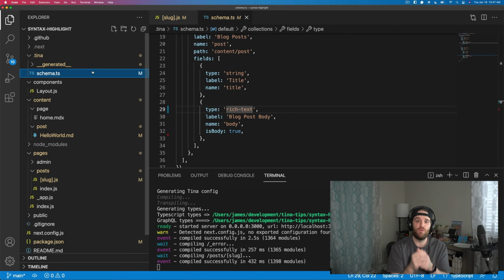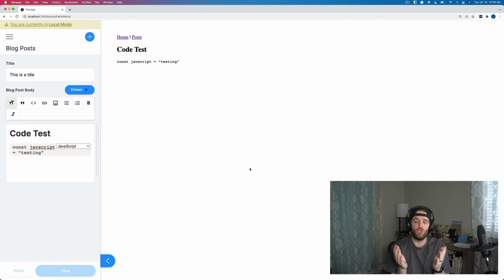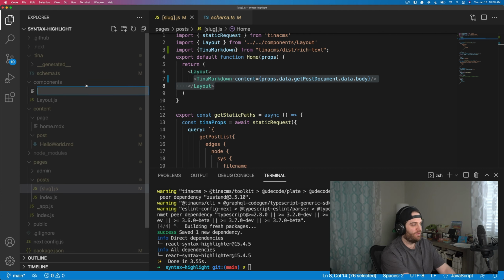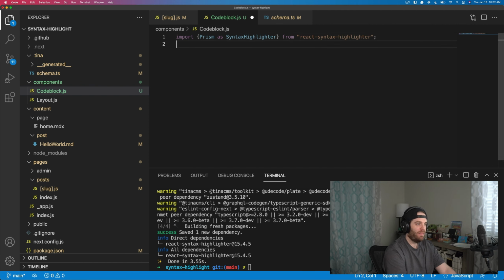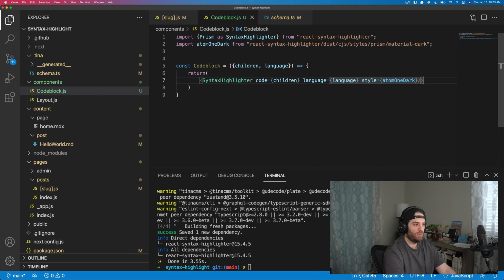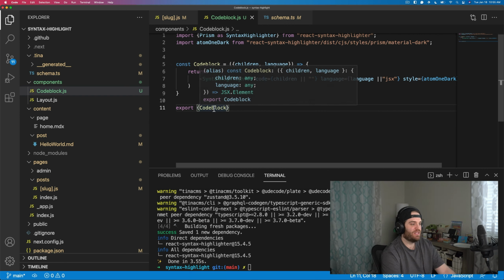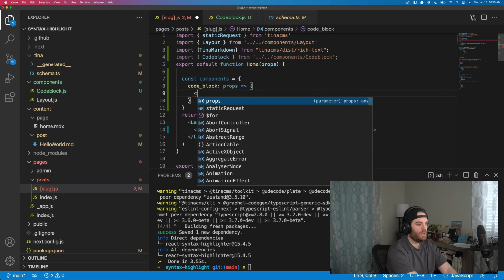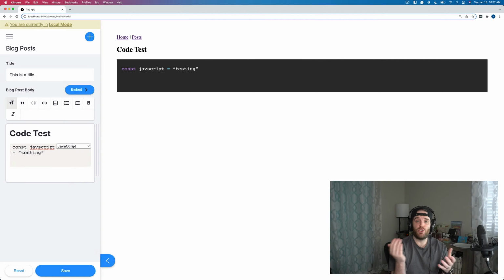How to use Syntax Highlighting with TinaMarkdown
In this video James takes you through how to add custom syntax highlighting with TinaMarkdown.

Looking for example code?
Prefer to read the content? We also have a blog post